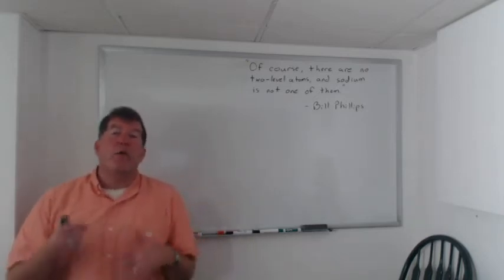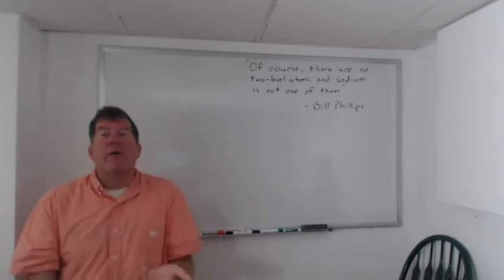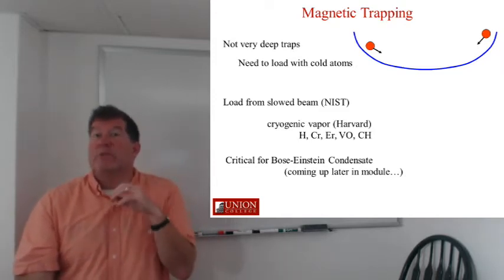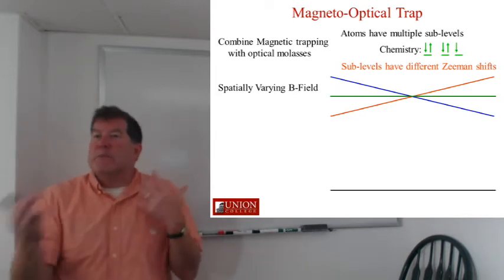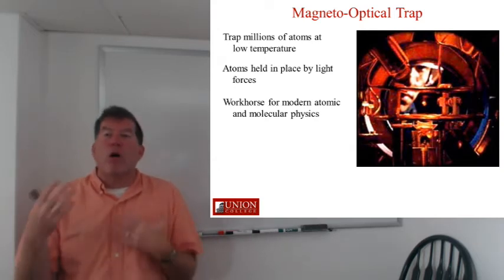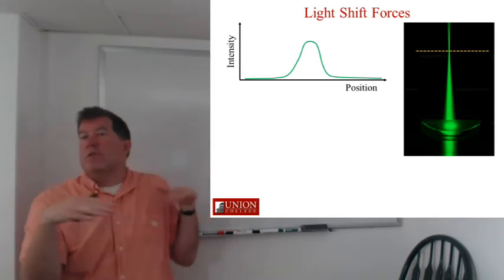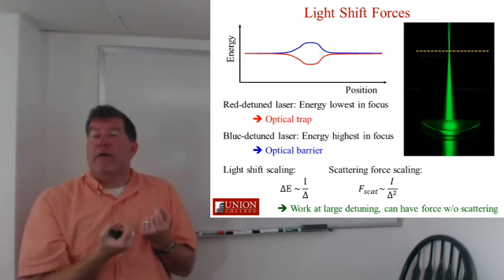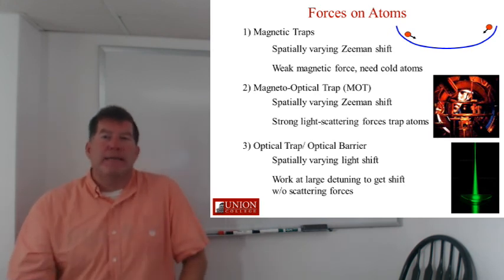11 PHY 100 FA20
Video 11 for PHY-100 in Fall 2020, on how to combine laser cooling with other kinds of forces to collect large numbers of atoms at temperatures of a few millionths of a degree above Absolute Zero.